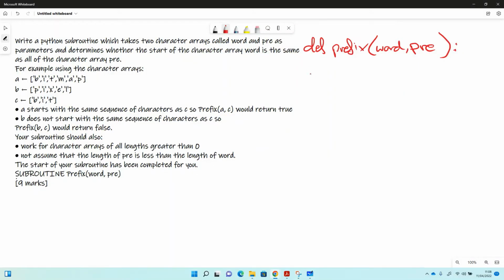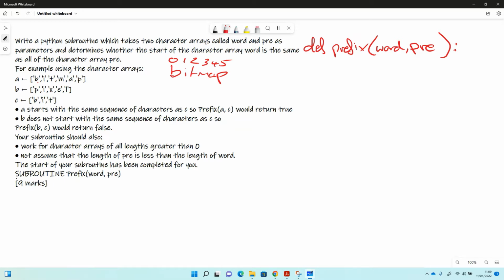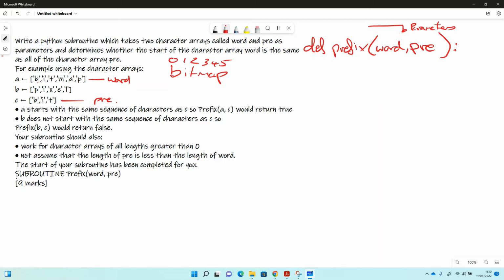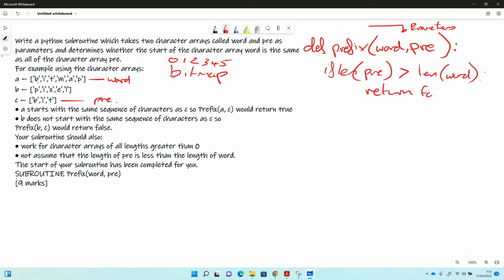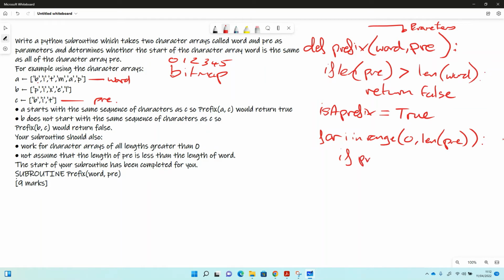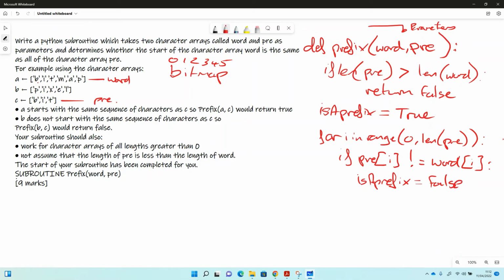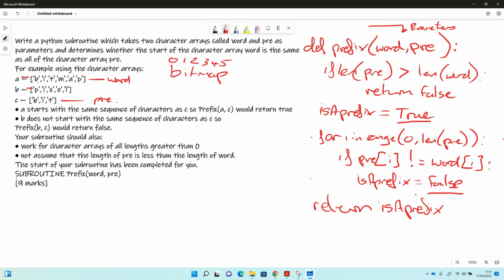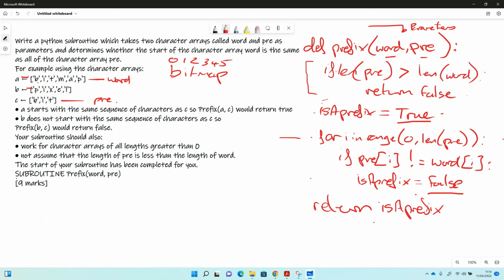Write a sub routine Prefix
AQA Paper 1 write a program question. Character strings / arrays. Matching characters using an iteration structure - for i in range. Return values - Boolean Value - flag variable.